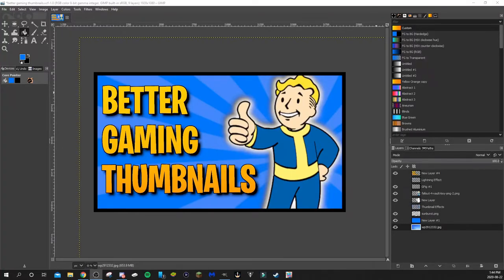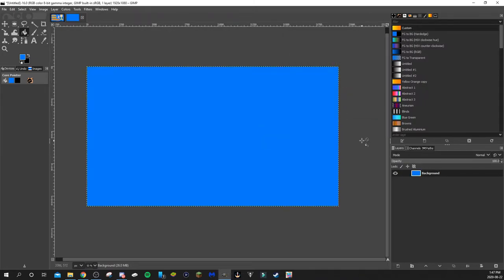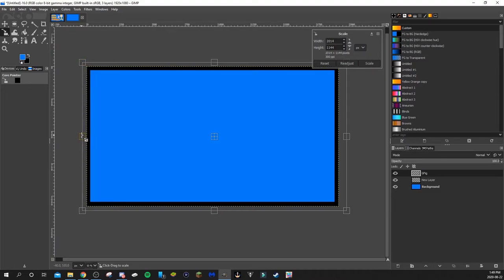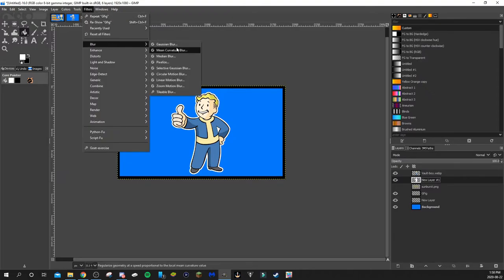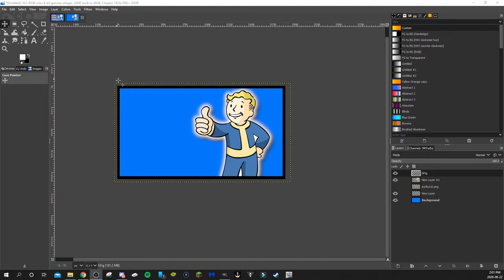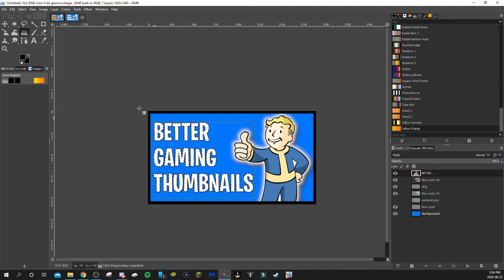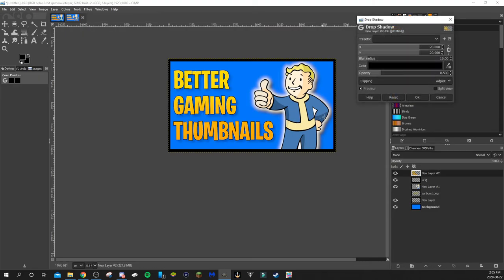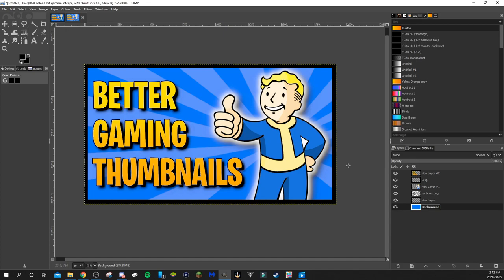How to Make Better Gaming Thumbnails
In this video I show you how I make my thumbnails. I hope this helps you get started on making your own, better gaming thumbnails!  Link is below.

Xbox ►► JimmyKn1ves
Activision ►► JimmyKn1ves#1225326